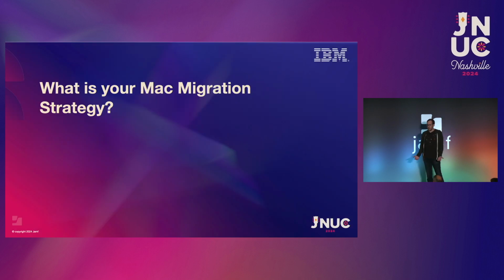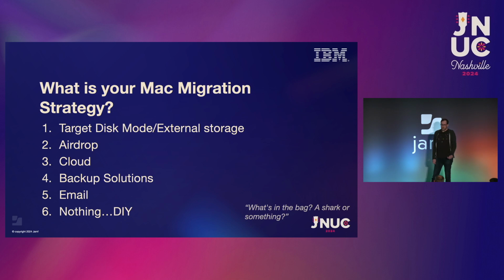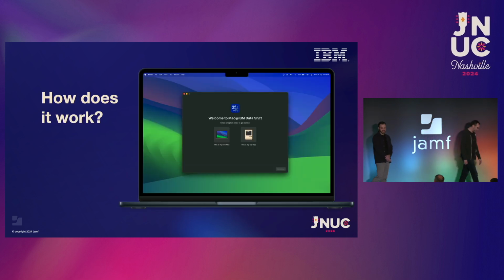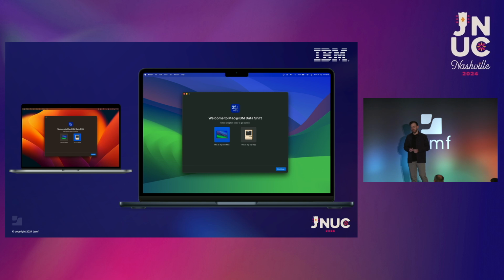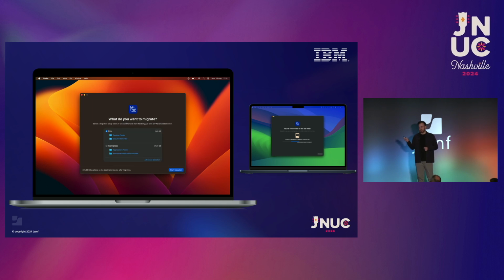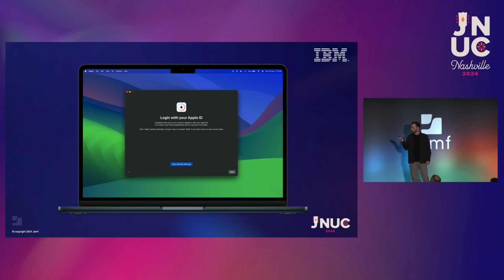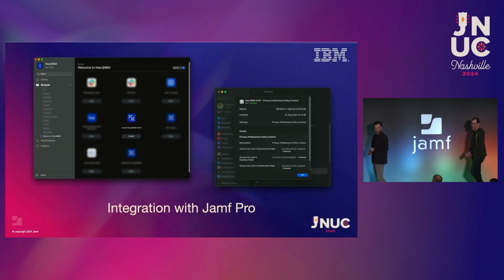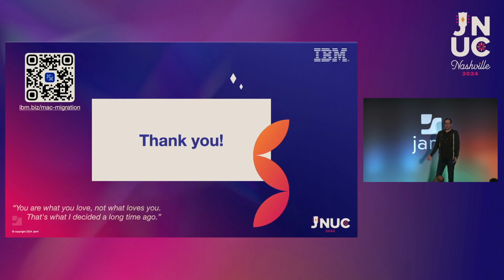JNUC 2024: Streamlined Device Migration - The Mac@IBM Solution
Explore how Mac@IBM tackled the challenges of managed device migration with a custom solution. In this JNUC 2024 session, learn about IBM's native macOS app developed in Swift, which simplifies data migration between Macs and delivers the smooth experience IBM employees expect. Discover the app's features, from secure wireless/wired transfers to Jamf Pro deployment capabilities, and see how it streamlines the migration process for managed devices.